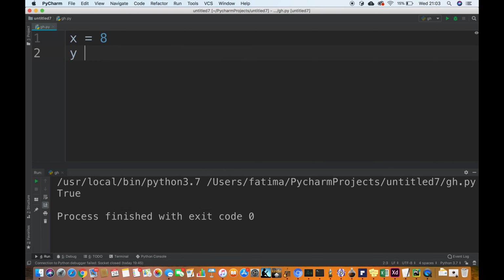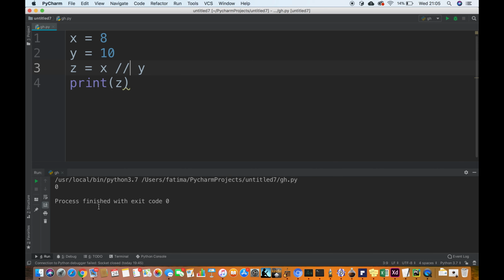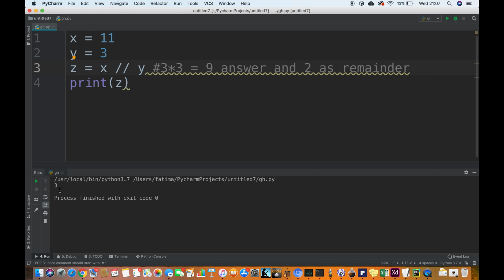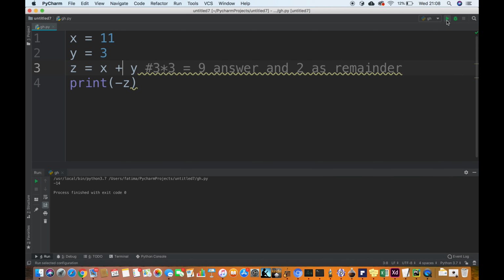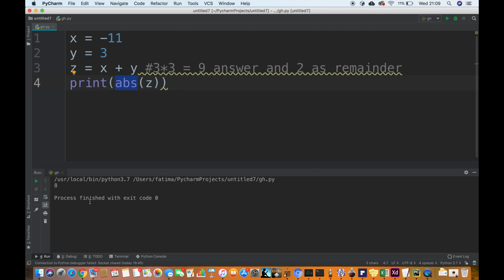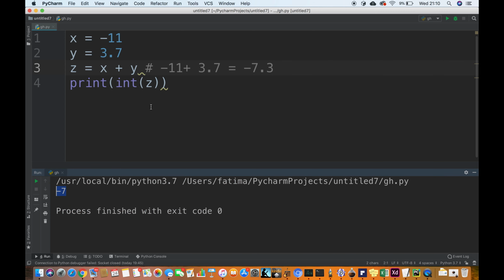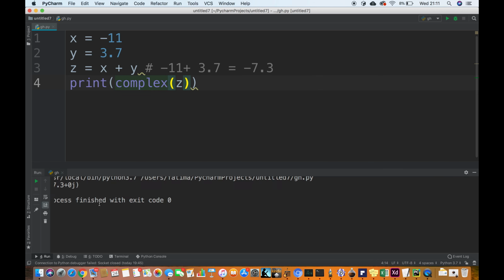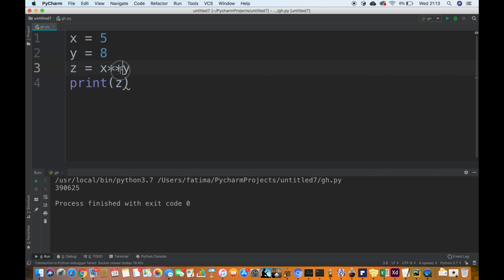Operations in Python 1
Fortunately there are bunch of techniques/tricks of Operations in Python 1

Don't worry, you can check out tricks of Python on my youtube channel!

If you want me to make more videos of Python, please donate me: